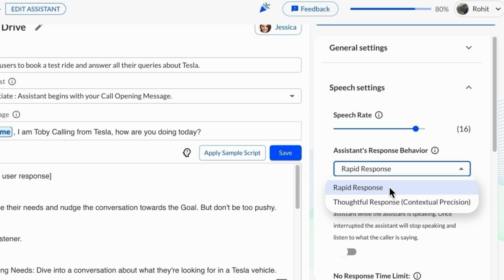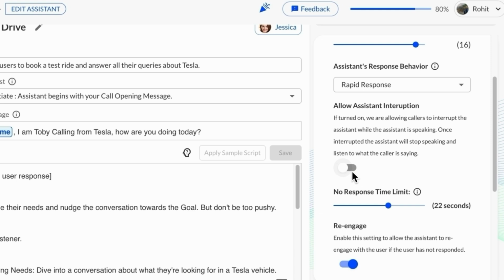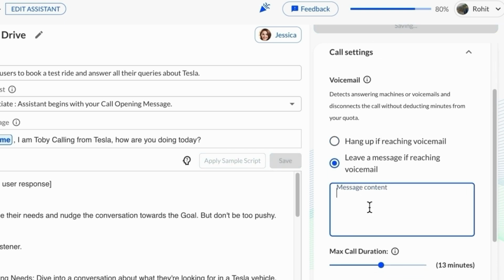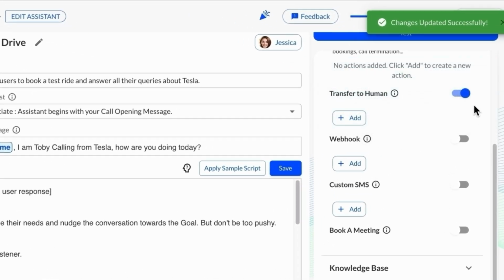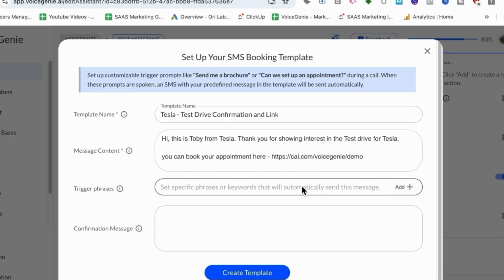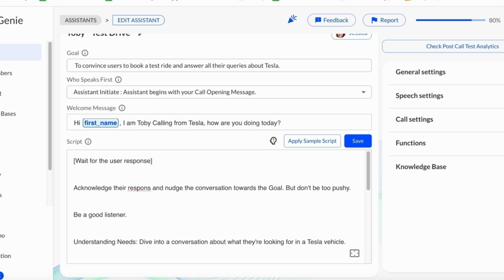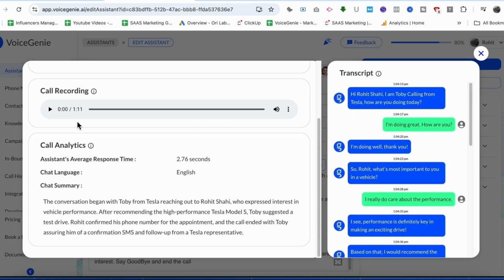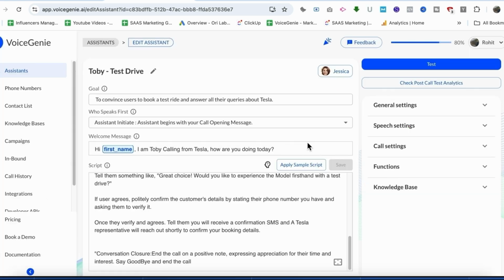Build Your Own POWERFUL Voice AI Agent! ( NO code)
Learn how to build your own powerful voice AI assistant from scratch! In this video, we'll guide you through the process of creating a custom voice AI assistant that can call for you or your business.

From setting up welcome message, script, functions and speech settings we'll cover it all. By the end of this video, you'll have a fully functional voice AI assistant that you can use to schedule meetings, lead qualification, handle customer questions, and more. So, let's get started and build your own voice AI assistant today!